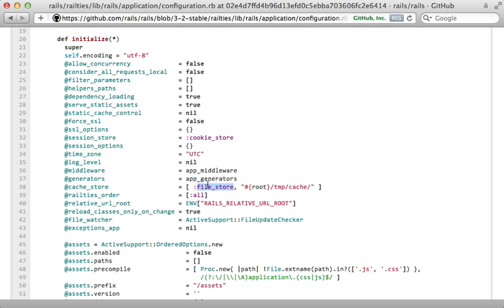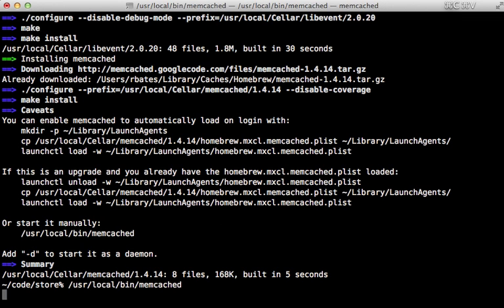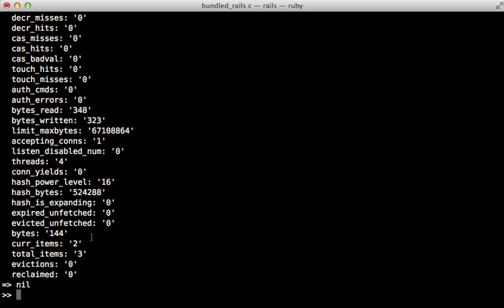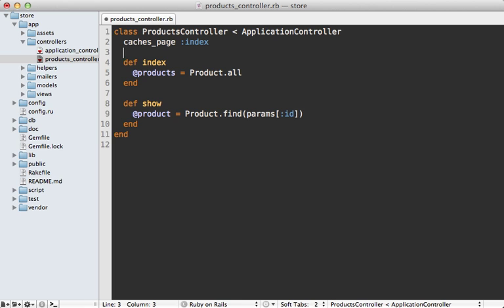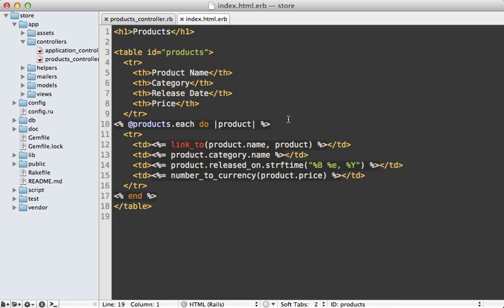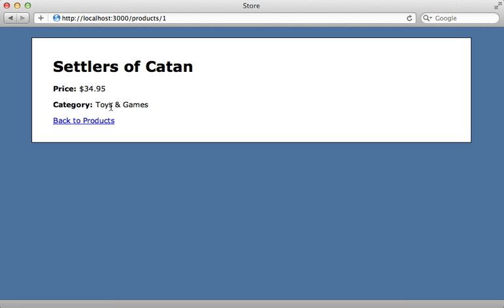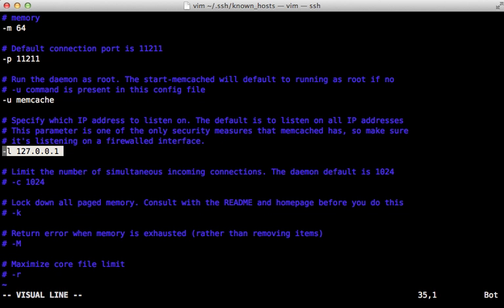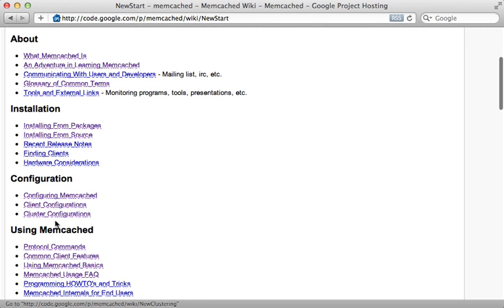Ruby on Rails - Railscasts PRO #380 Memcached & Dalli (pro)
Memcached is an excellent cache store, and Dalli is the best way to interact with it through Ruby. Here I show various ways to use Memcached in a Rails app including how to set it up in production.